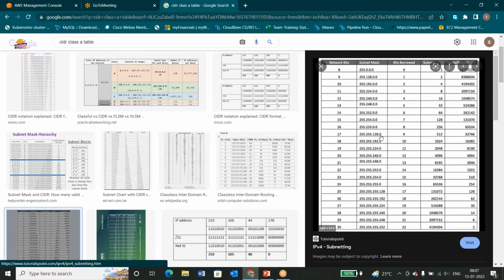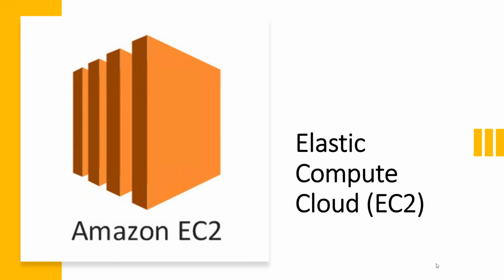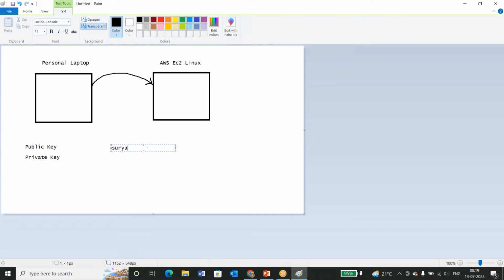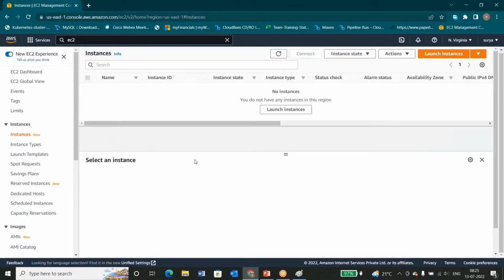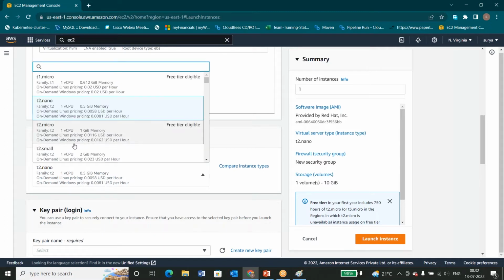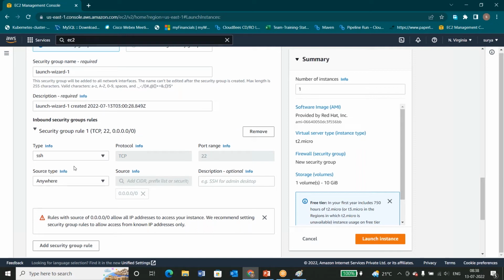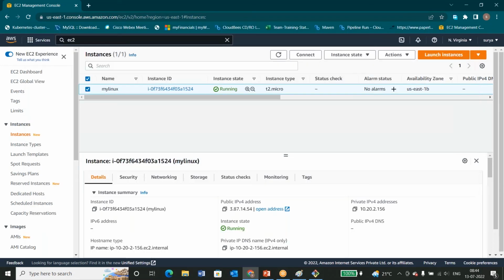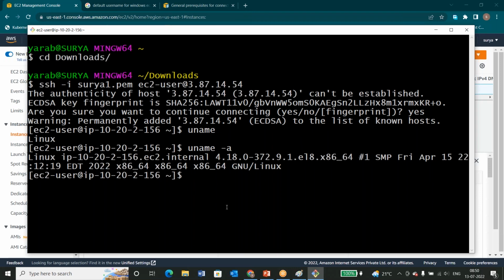DevOps with AWS | Hands on Training |Class- 05 By Visualpath